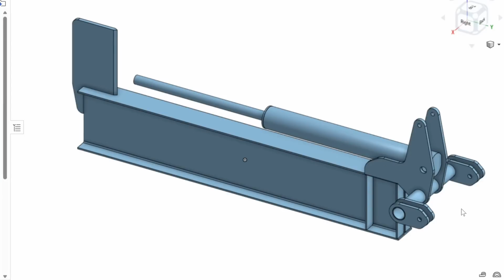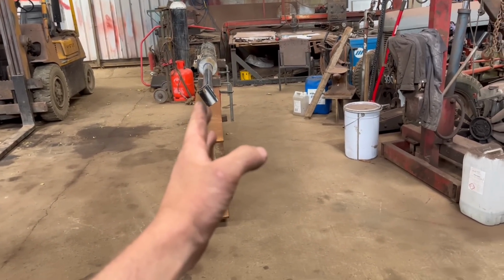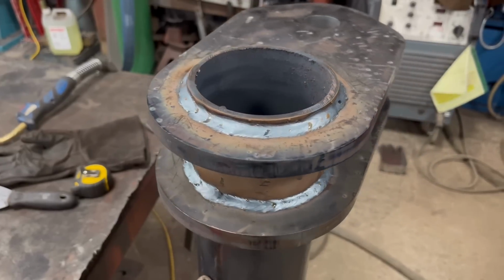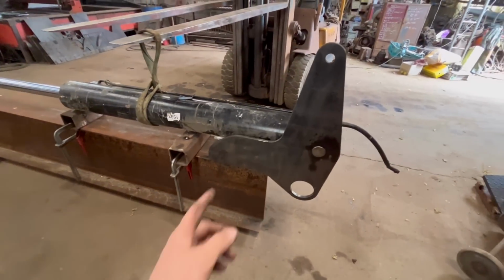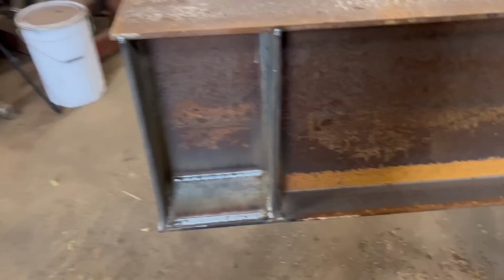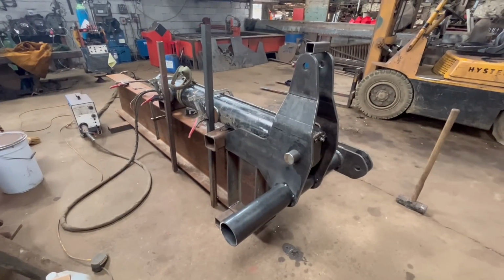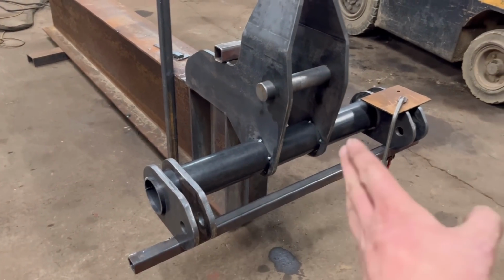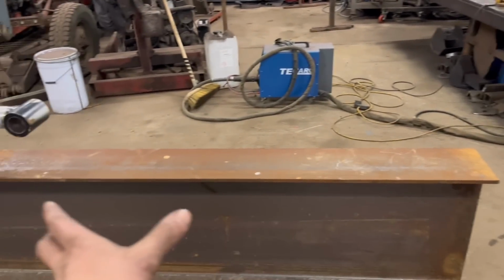Making a HUGE log splitter. part 1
This video is part 1 of the build process of making a log splitter.
It’s a good opportunity for me to learn how to draw projects in 3D cad to modernise myself. After spending a bit of time I manage to get the basics of what I needed drawn.
The parts are then convert into DXF files and loaded into sheetcam to write into a file the cnc plasma cutter can read.
The file is loaded into the cnc plasma and the parts are cut from 15mm plate.
After cleaning the parts up, the 2 main plates are tack welded together and placed onto the milling machine to have the pin holed bored out to 2” ¼
Next job is to weld one end on the bottom link plates onto the tube that will be used as the headstock cross bar.
I weld in the main braces on the beam next, these are cut from 100x12 flat bar and are welded into the end to strengthen the whole thing.
The main side plates are then pressed to bring the top link spacing down to a narrower width.
The plates are tacked into place then the main welding process can begin.